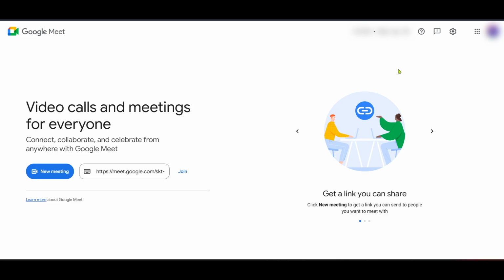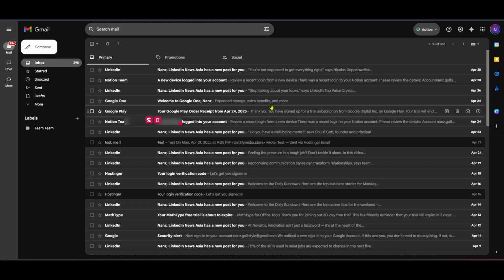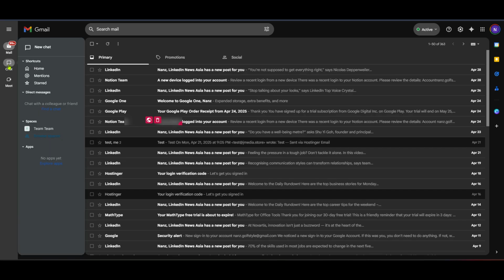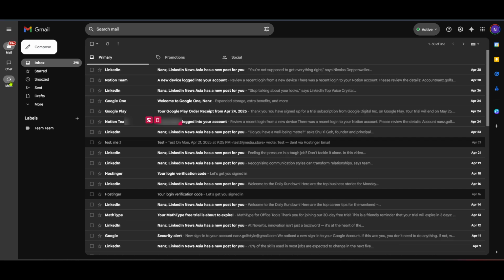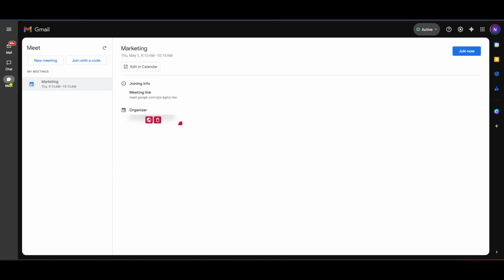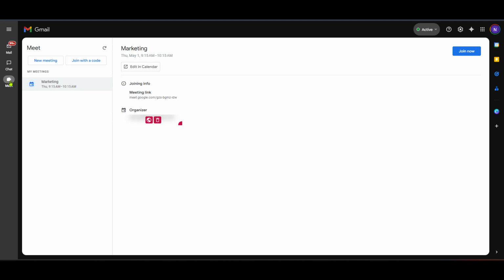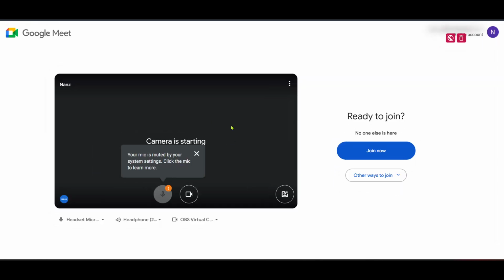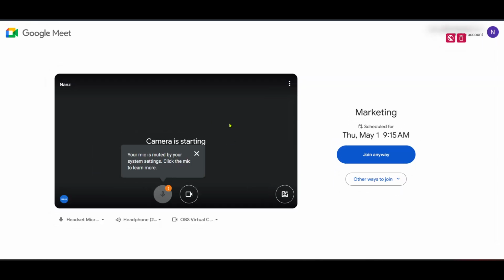How To Join A Google Meet Call In Gmail (Full 2025 Guide)